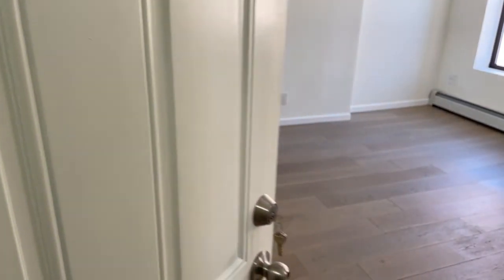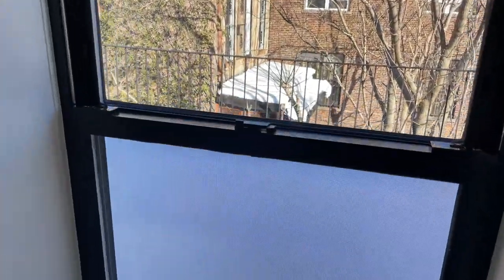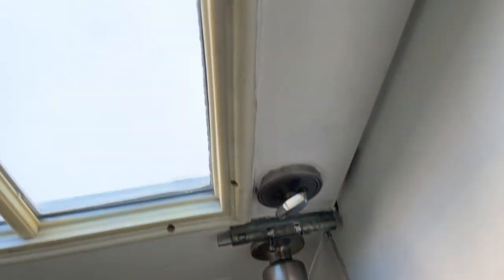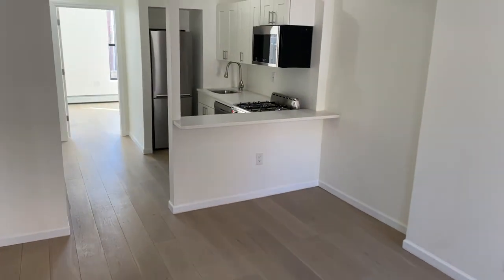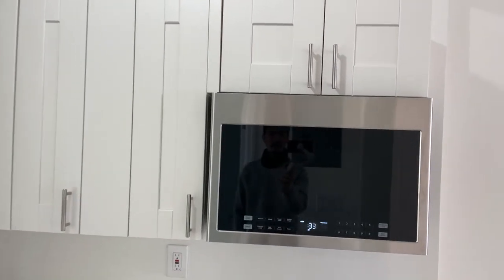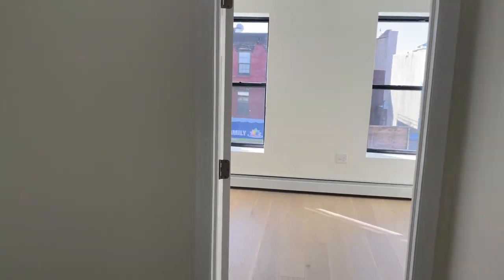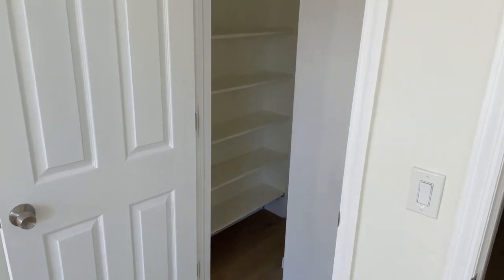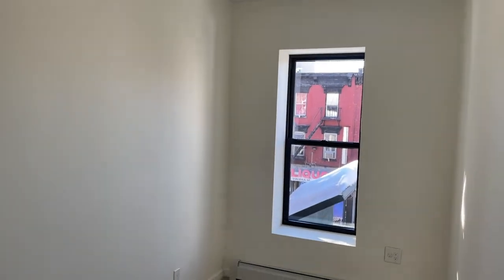Flex 3 bed 1 bath with patio in Bed Stuy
Be the first to live in this brand new, 2nd floor, 3-bedroom apartment in the heart of Bed Stuy. With over 800 square feet of living space and a private patio, this apartment has a full bathroom and three true bedrooms waiting to be called home!

Please make sure you see both the floor plan and video for the most accurate depiction of layout.

Upon entering the living space, you are greeted by hardwood floors and plenty of natural light. The living space opens to the back patio and is connected with the open concept kitchen, fully equipped with stainless steel gas stove, microwave, dishwasher, and refrigerator. The back patio is over 150 square feet and paved with Astro Turf – perfect for all your outdoor needs!

The bedroom towards the rear facing the patio is standard sized. Just off the kitchen is the full-sized bathroom with a bathtub and skylight. Last but not least are the two bedrooms towards the front of the building, both with built in closet space. While one is standard size, the other is the master and can easily fit a king bed and more.

The partially finished basement has full-size washer & dryers that’s shared with two other units in the building.

Situated close to Broadway Avenue, the apartment is a quick walk to the J/M/Z trains at Myrtle Avenue with plenty of grocery stores, restaurants, bars, and other businesses of interest within a three-block radius.

Heat, hot water, and cooking gas included. Pets case-by-case.